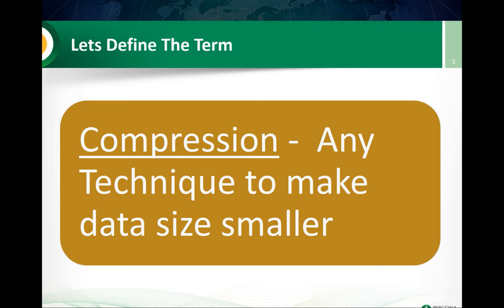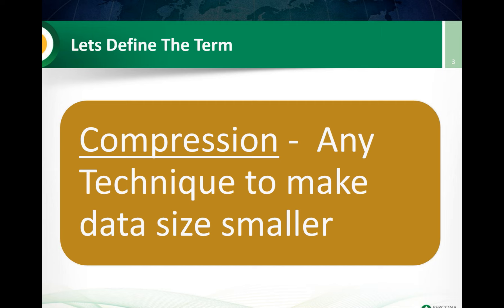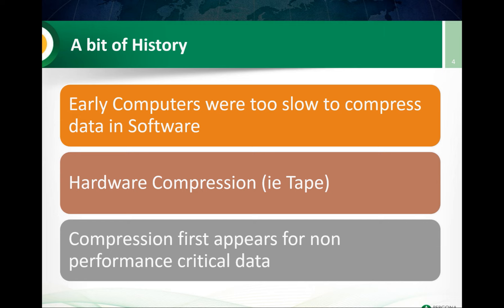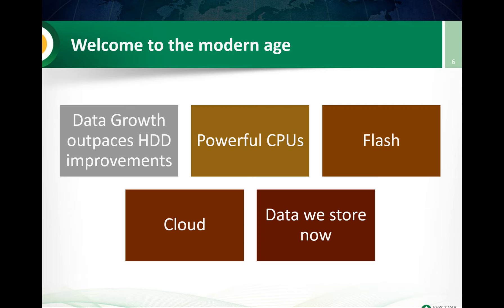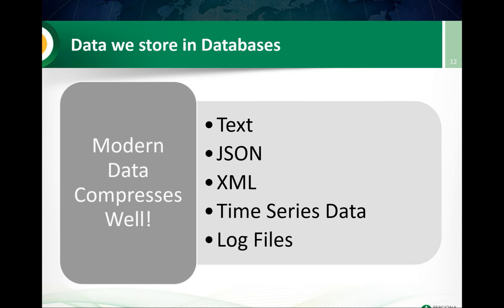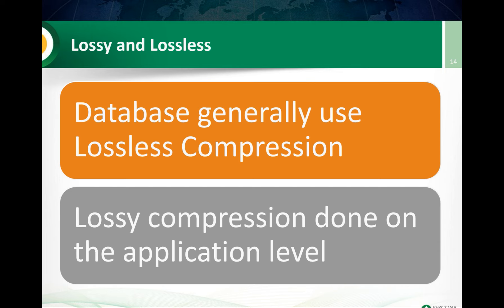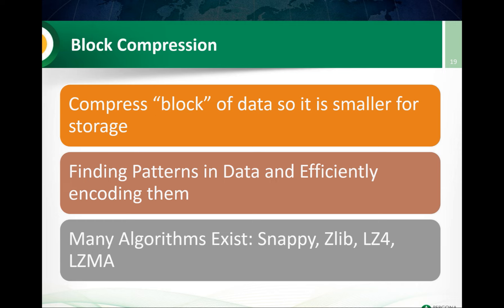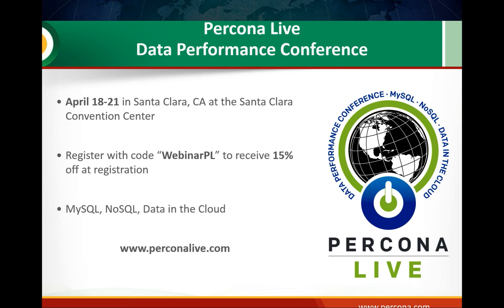Compression for Open Source databases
Data growth has been tremendous in the last decade and has no signs of stopping. To deal with this trend, database technologies have implemented a number of approaches and allowing for data compression is by far the most common and important. Yes compression in open source databases is complicated, however there is a lot of different approaches with their own implications.

In this talk we will perform a survey of compression in some of the most popular open source database engines including Innodb, TokuDB, MongoDB, WiredTiger, RocksDB, and PostgreSQL.

About Percona

Percona is the only company that delivers enterprise-class software, support, consulting and managed services solutions for both MySQL® and MongoDB® across traditional and cloud-based platforms that maximize application performance while streamlining database efficiencies. Our global 24x7x365 consulting team has worked with over 3,000 clients worldwide, including the largest companies on the Internet, who use MySQL, Percona Server, Amazon® RDS for MySQL, MariaDB® and MongoDB.

Our customer list is large and diverse and we have one of the highest renewal rates in the business. Our expertise is visible in our widely read Percona Database Performance blog and our book High Performance MySQL.